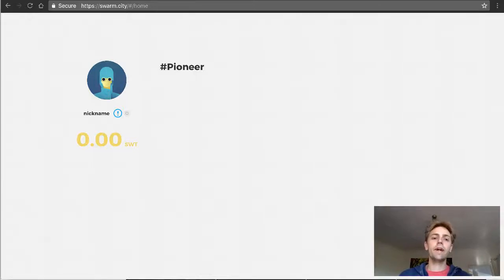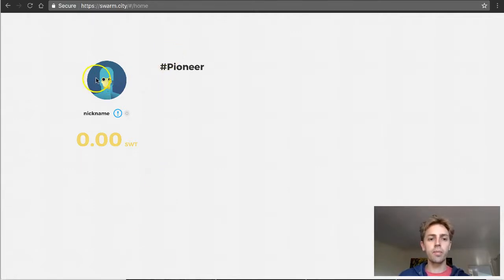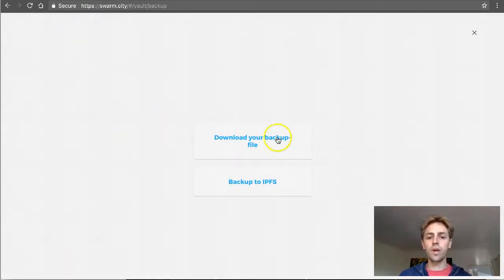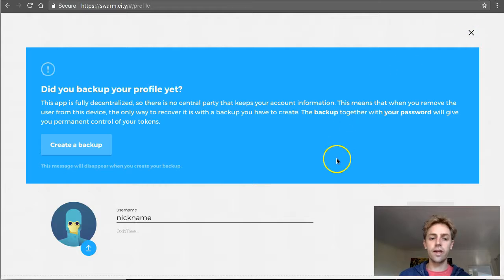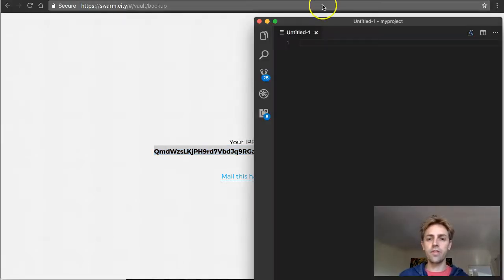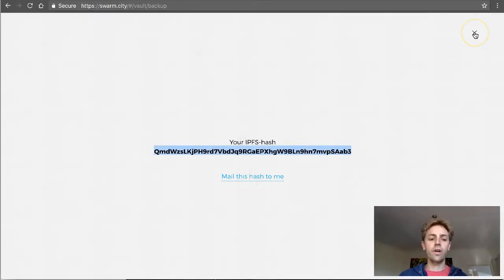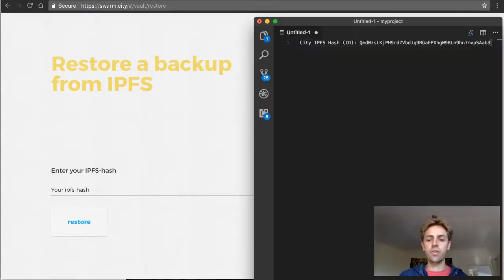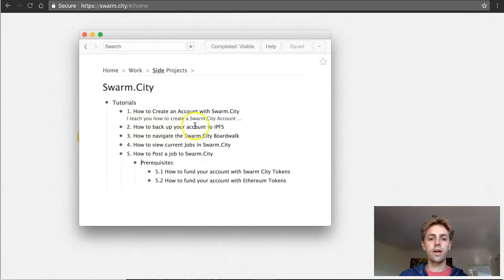Swarm.City Tutorial 2 - How to backup your Swarm.City ID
In this video we teach you how to create an account with Swarm.City.

6. How to Accept a service provider on Swarm.City: (VIDEO COMING SOON)